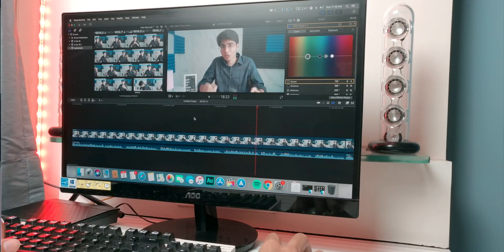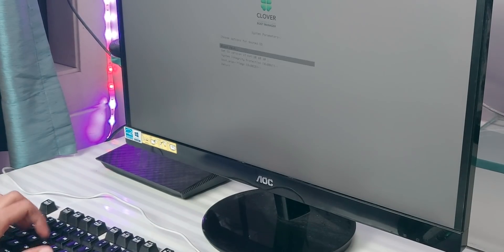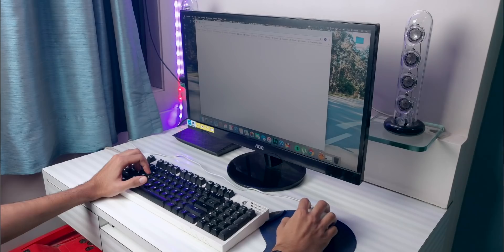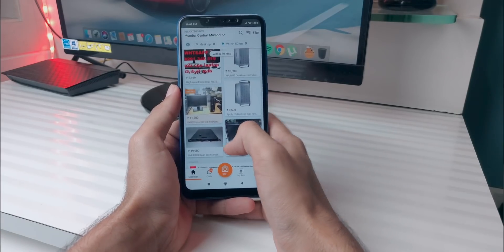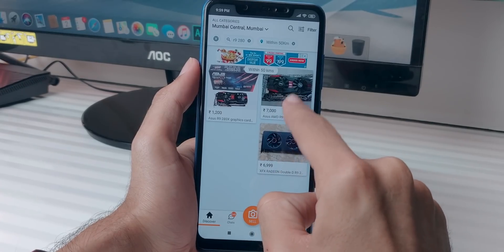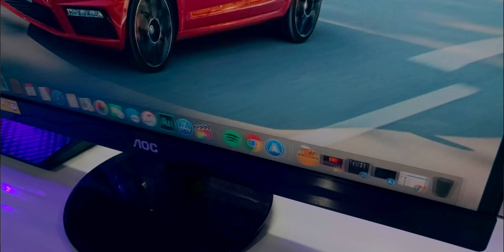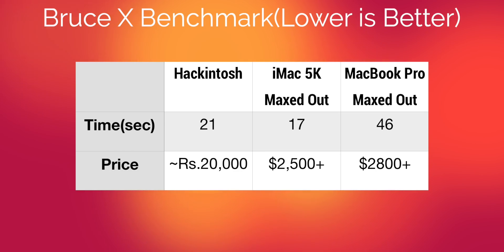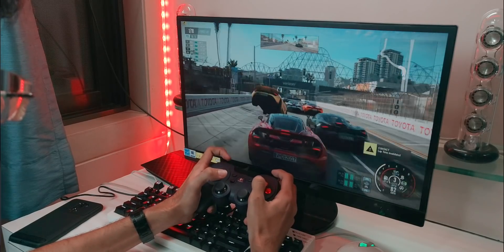I BUILT A MAC UNDER ₹20,000 🔥| CHEAPEST MAC EVER(INDIA)?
I MADE A PC UNDER ₹20,000 THAT RUNS MAC OS & PERFORMS AS GOOD AS EXPENSIVE MAC. IS THIS THE CHEAPEST HACKINTOSH IN INDIA?

In This Video, I will be making a full fledged hackintosh for only ₹20,000. You can also make it for a cheaper price if you want but since I will be using this for video editing with Final Cut Pro, I went a higher end spec. This ₹20000 PC Build Runs

Intel Core i5-4590 Quad Core Haswell CPU
8GB DDR3 RAM + Gigabyte H81M-S Motherboard
4GB Sapphire Radeon RX 470 Pulse
500GB HDD

So sit back, relax and enjoy this amazing PC Build. More videos about it are coming soon